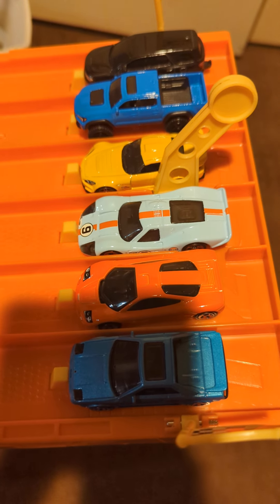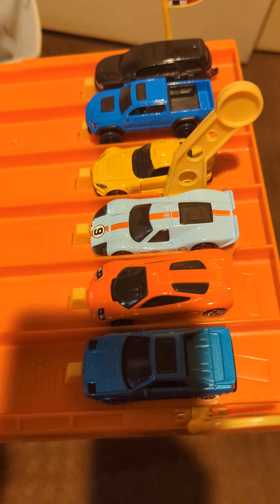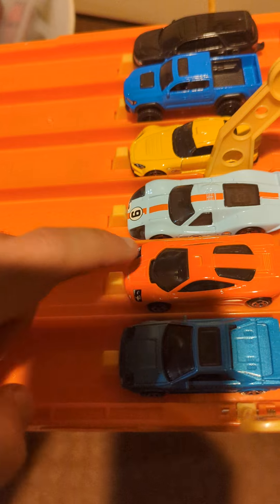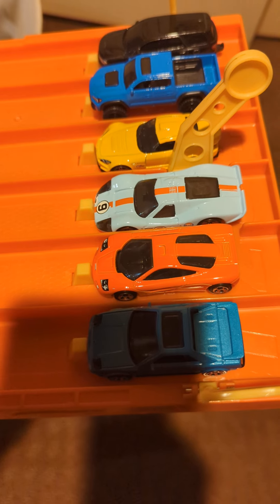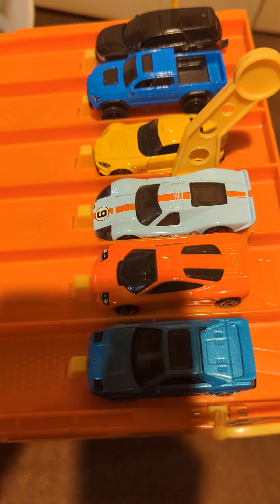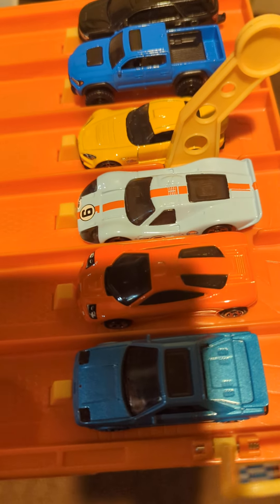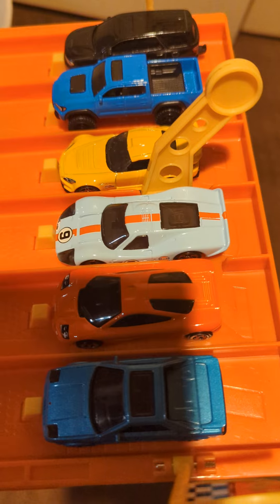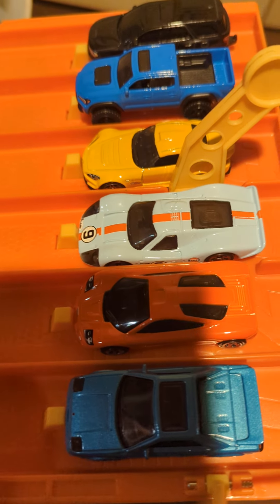Cars that are racing in subscribers choice race five today!!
Here's the cars from subscribers choice race five that will be included in today's livestream.